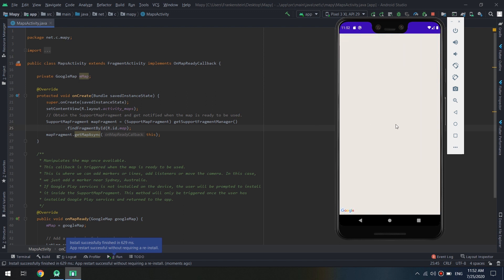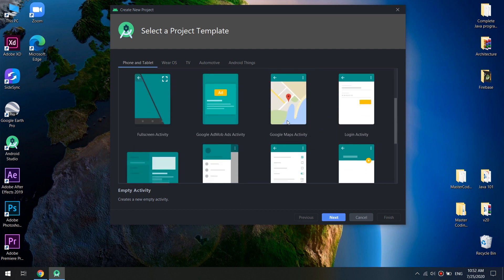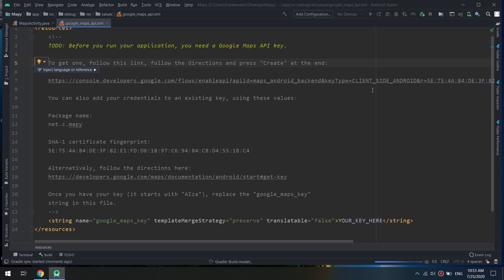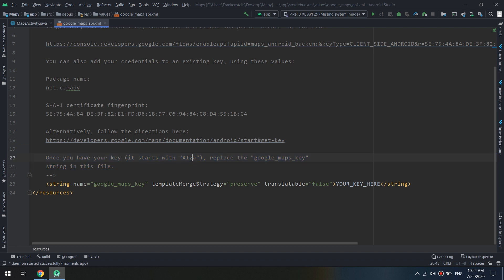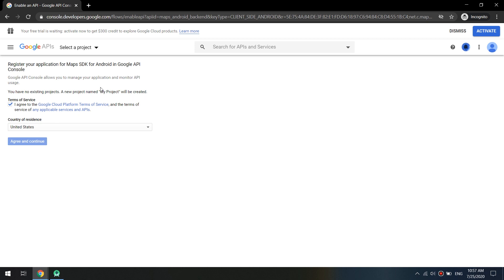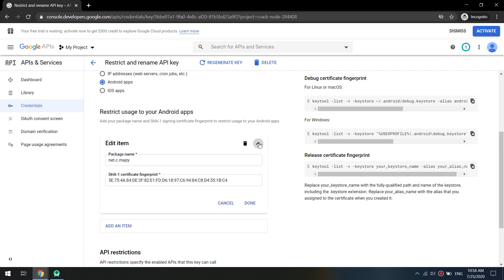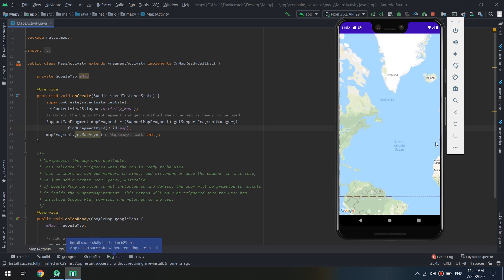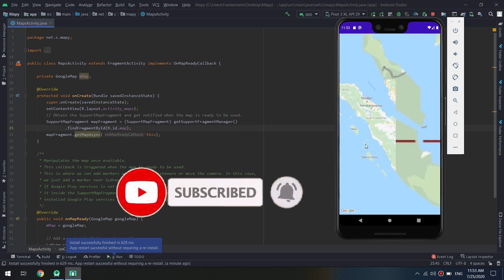How to Add Google Maps to Android App - [Google Maps Course #1]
In This Video, You Will Learn How to Add Google Maps to Android App in Android Studio. So, Let's start making awesome apps based on google maps. If you are interested in learning android app development and learning coding languages from zero to hero, you came to the right place!

continue making!

⭐️ TAGS ⭐️
android programming,
android development,
android studio tutorial for beginners,
android course,
android training,
android
android studio
android development
android tutorial
android (operating system)
product: android
android course
android apps
android course trailer
kotlin course
kotlin android
android studio
android tutorial
android
android studio tutorial
tutorial
tutorials
studio
android
android studio
android development
learn android
learn android studio
android tutorial